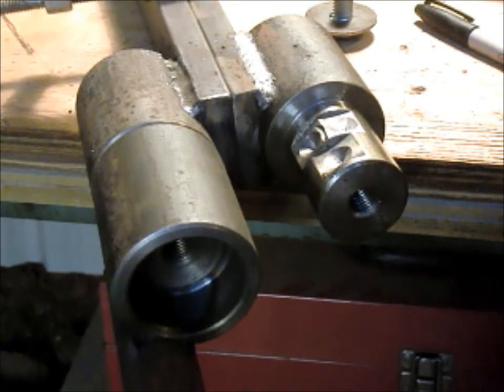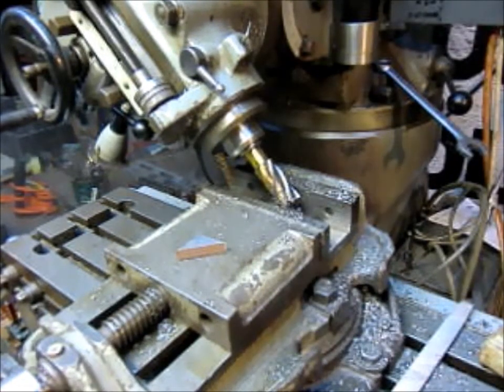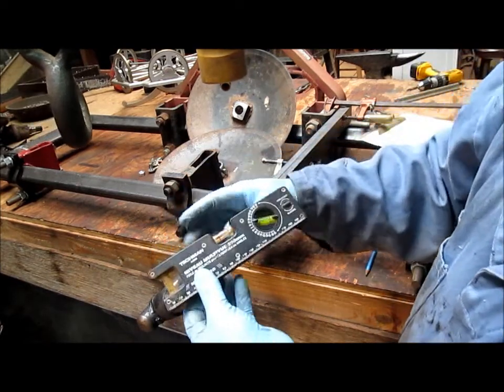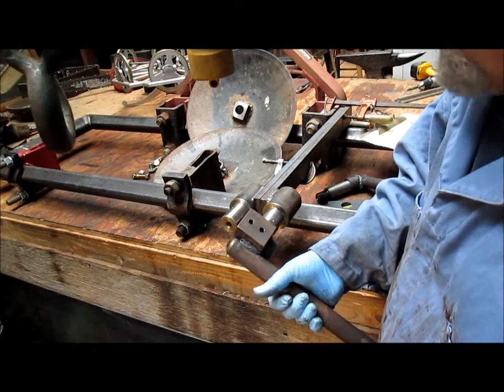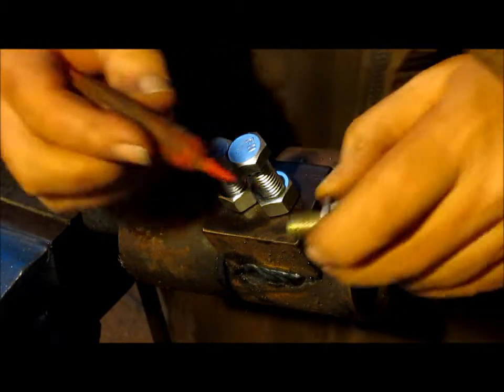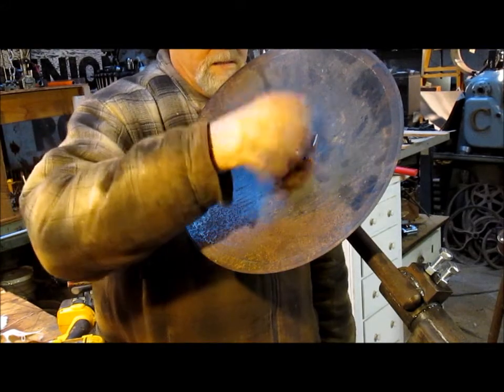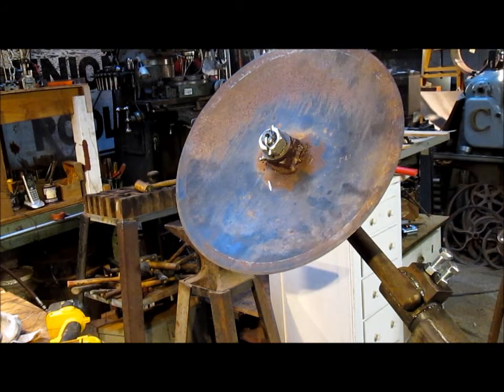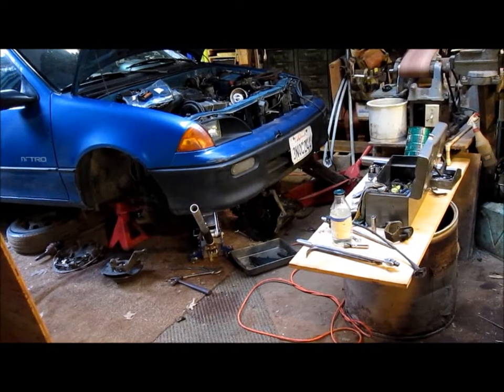Farm Frenzy #12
The final episode of the farm equipment construction project.